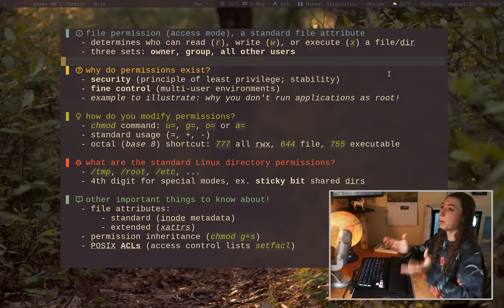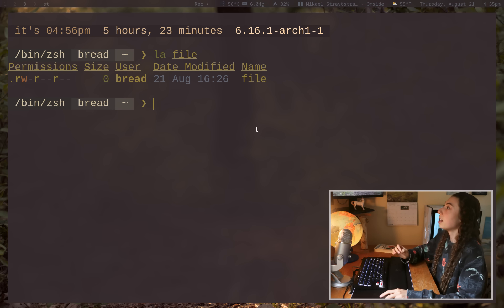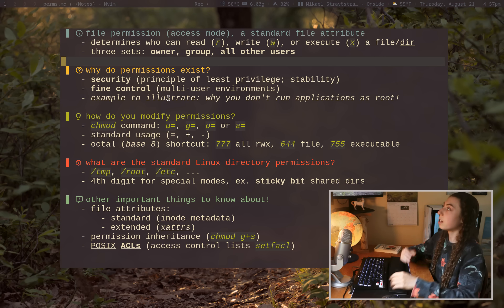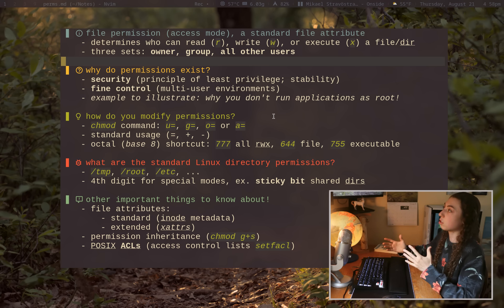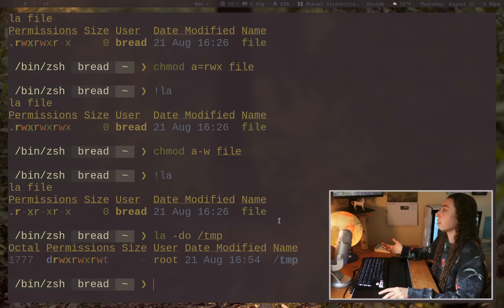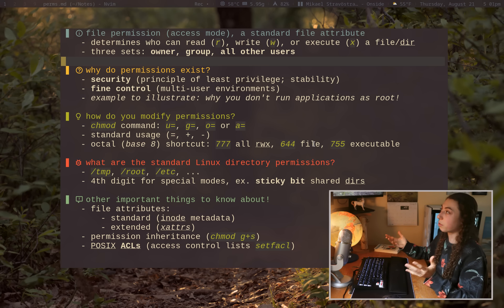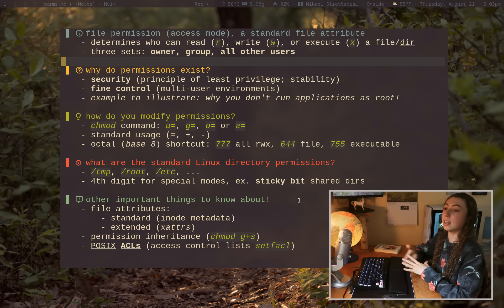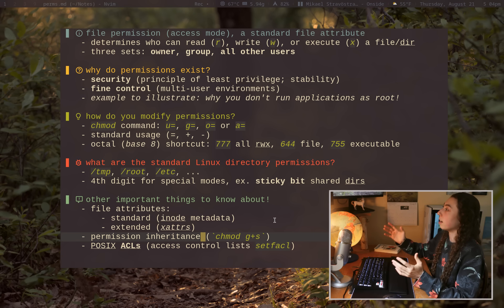the absolute basics of file permissions (chmod and octals) you need to know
Linux file permissions: doing my best to break down this technical topic in a way that even a new Linux user can understand :D

0:00 let's start by defining what a file permission is
2:31 why do permissions exist?
4:21 chmod syntax
5:49 what are octal permissions?
7:49 Linux dir permissions
9:01 standard file attributes
9:44 permission inheritance & ACLs